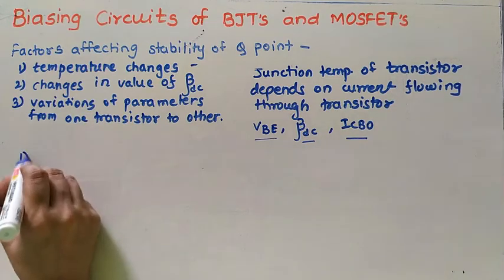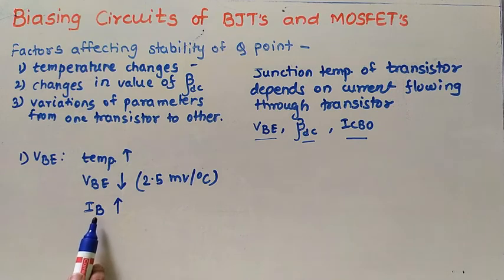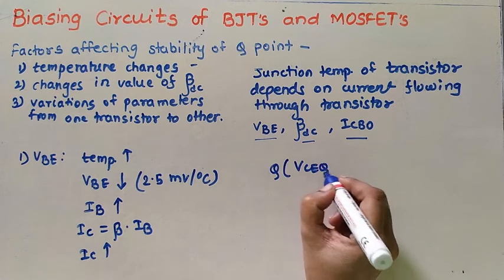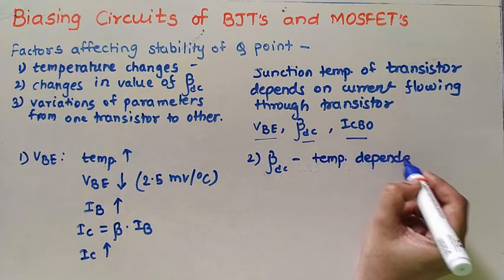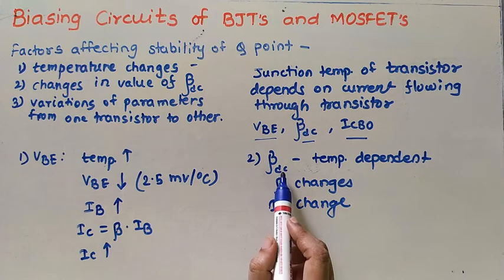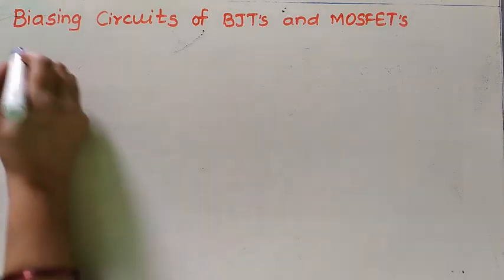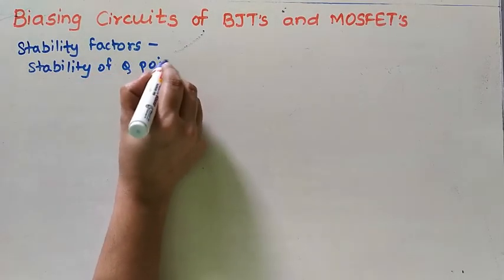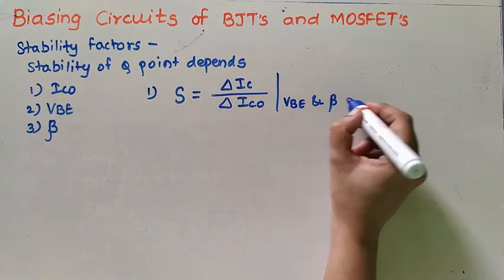Module2_Session2_Factorsaffecting stability of Q point & Stability Factor